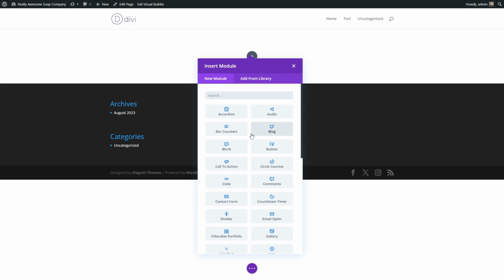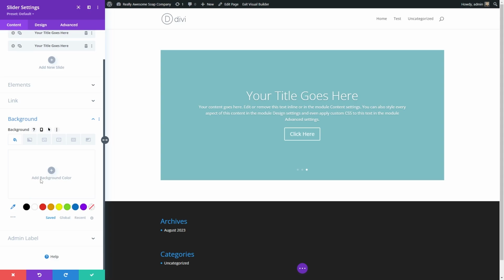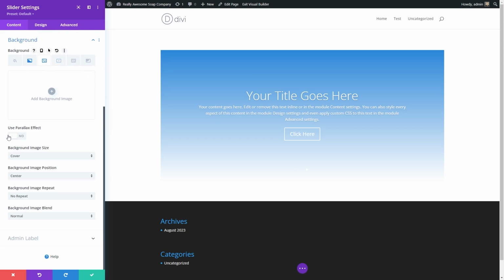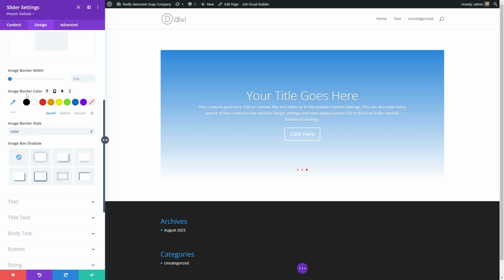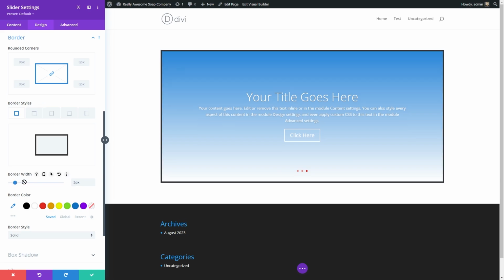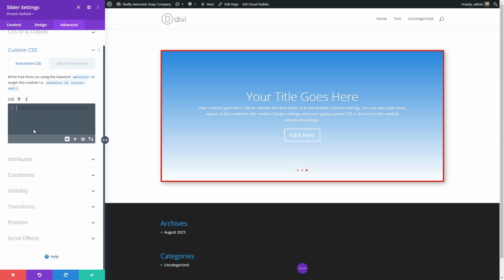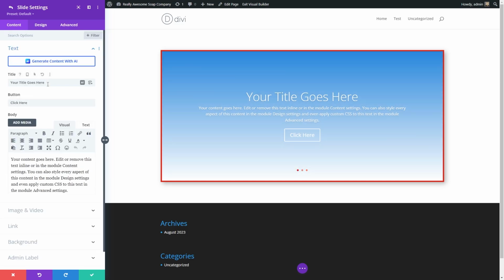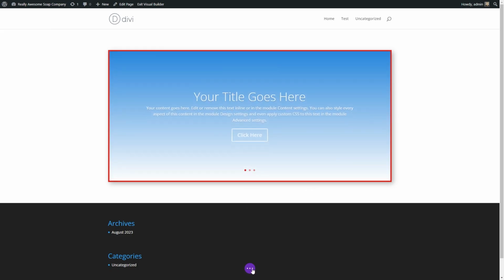How To Use The Divi Slider Module - 2025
The Divi Slider Module can be placed anywhere on your website. Sliders can be large, small, fixed-width, or full-width. You can add a parallax background image as well as full-width video backgrounds.